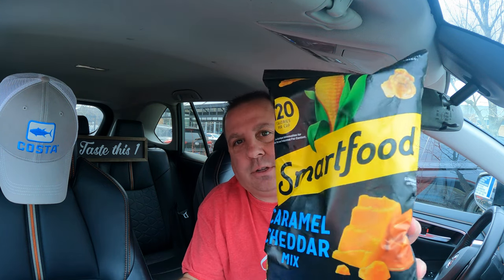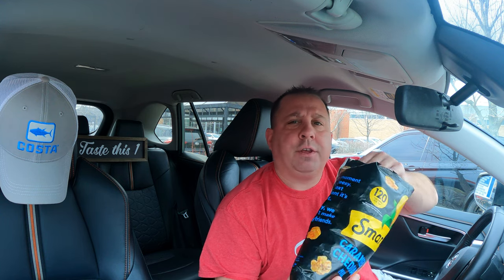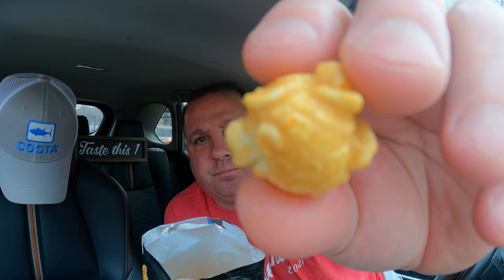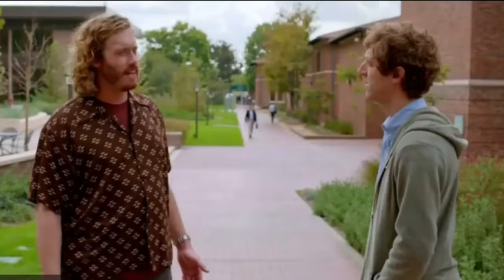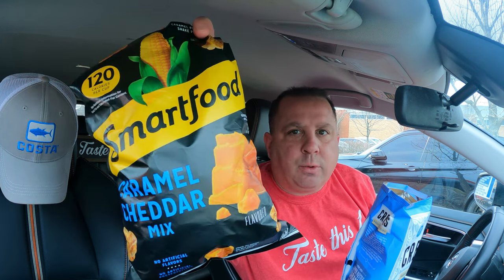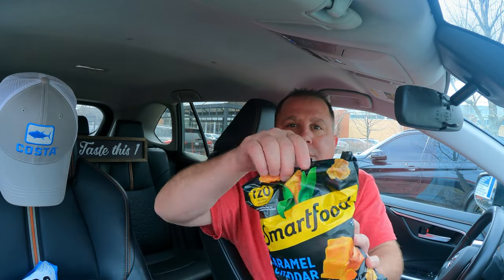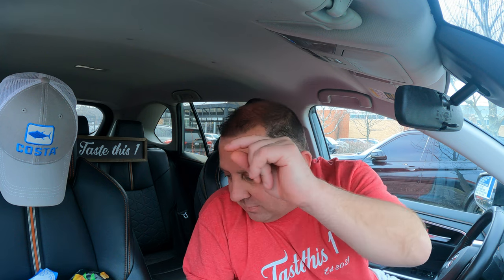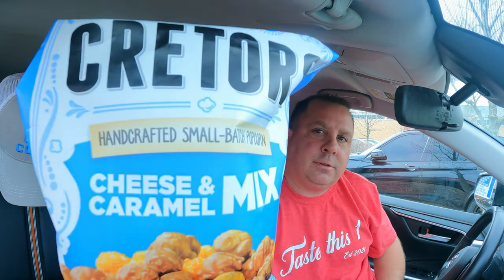Cretors VS Smartfoods Popcorn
Day 15 takes me to a Cheddar and Caramel versus. Which one of these brands that can be found on grocery store shelfs is better? The grades and scores are in

In case you missed any of the previous popcorn videos, the links are below.….